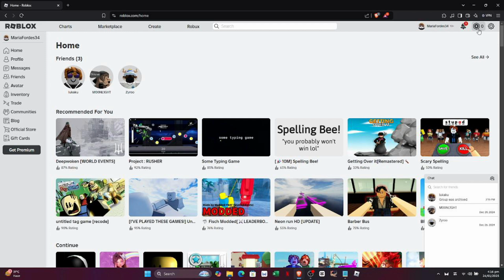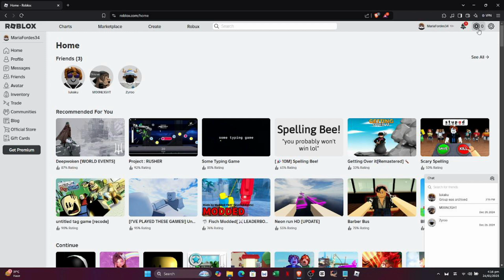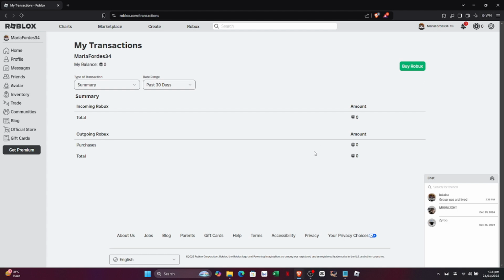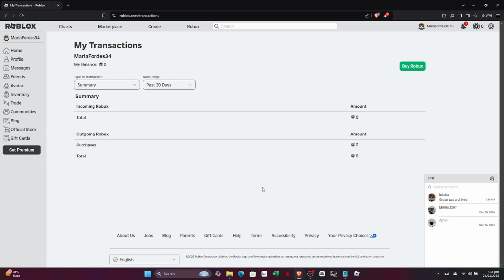How to Find Transaction History in Roblox?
Find Transaction History in Roblox 2025

Want to review your Roblox purchases or check your transaction history? In this video, we’ll show you how to find your transaction history in Roblox in 2025! Whether you’re tracking your spending or looking for past purchases, this step-by-step guide will help you easily access your Roblox transaction details.